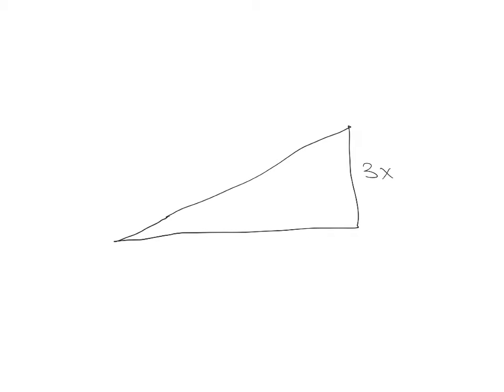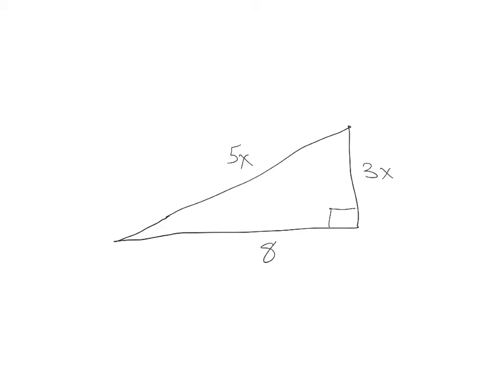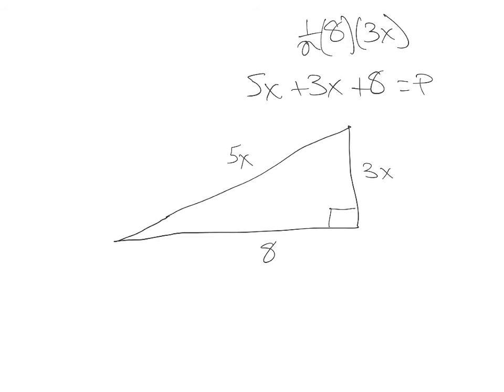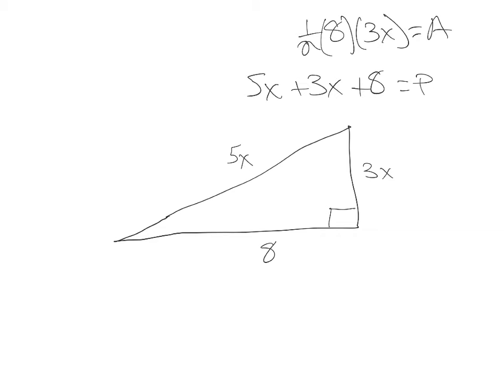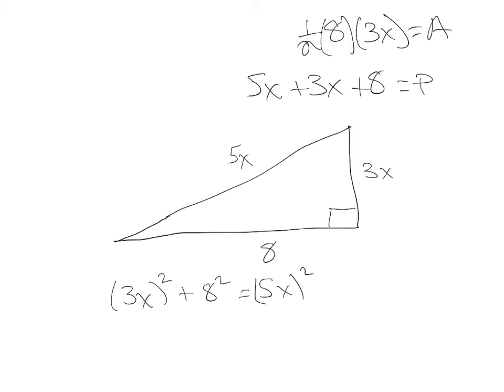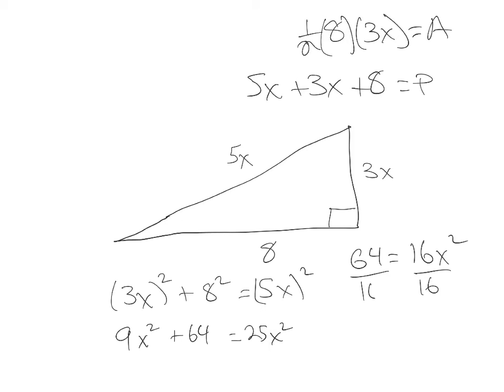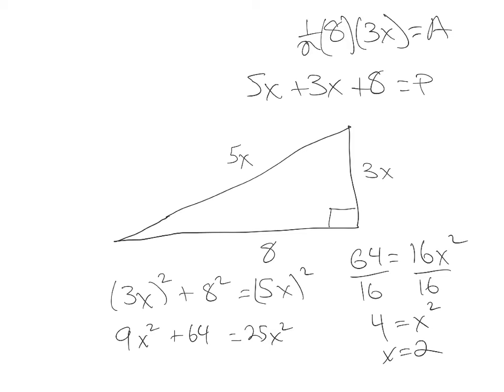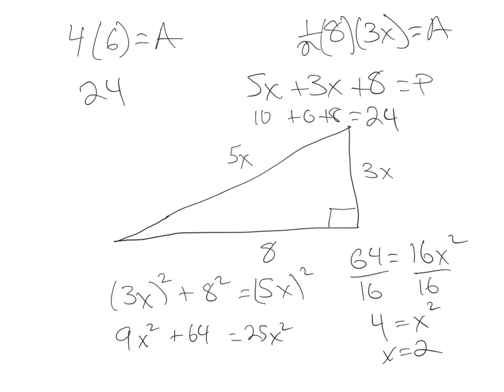GF5 Area, Perimeter, and what not